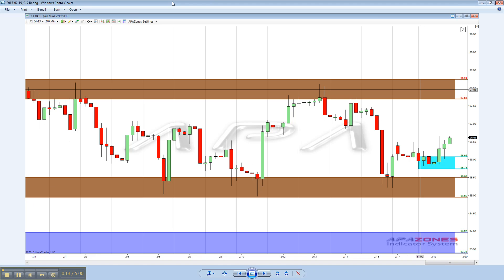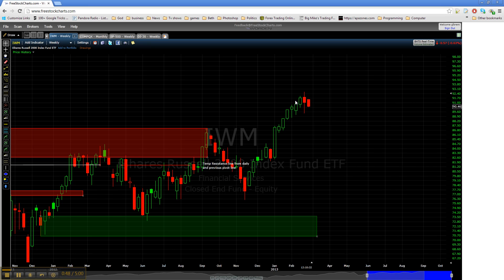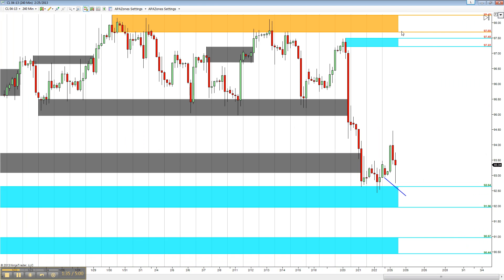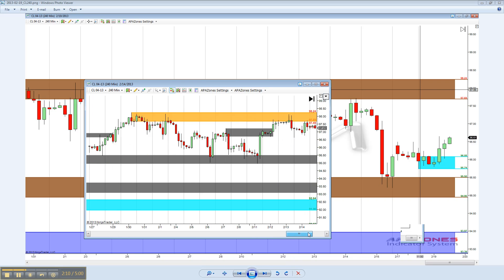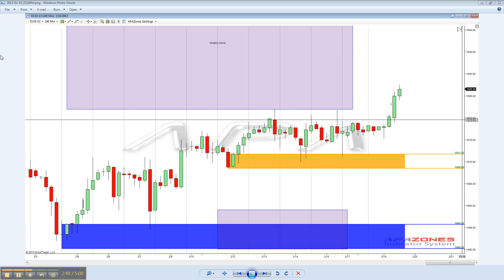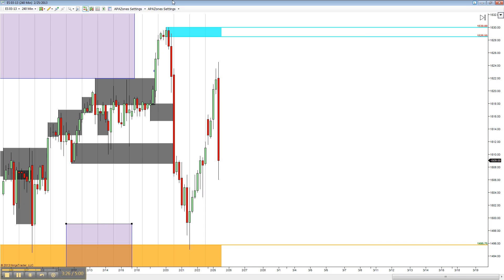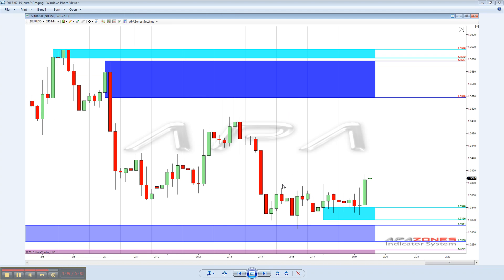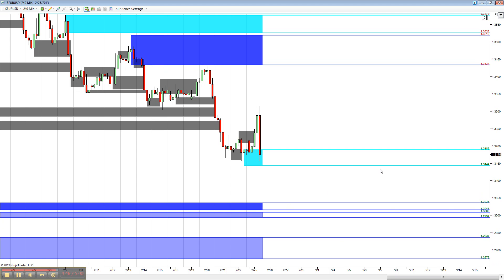weeklyreview 2-18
Weekly market review for week of 2-18 using apazones. Trading is Risky.